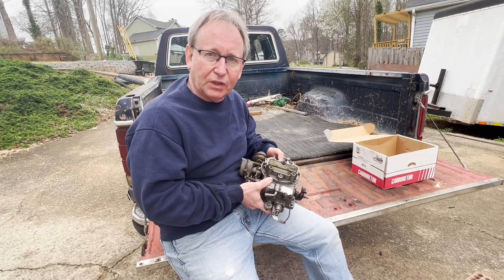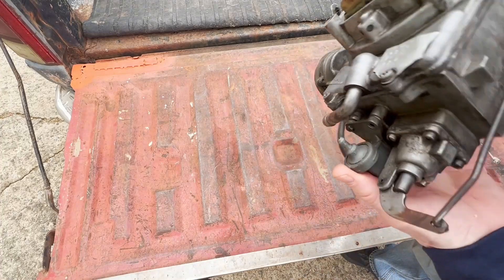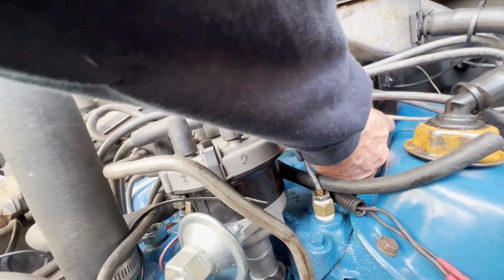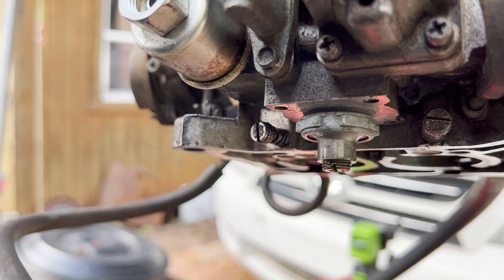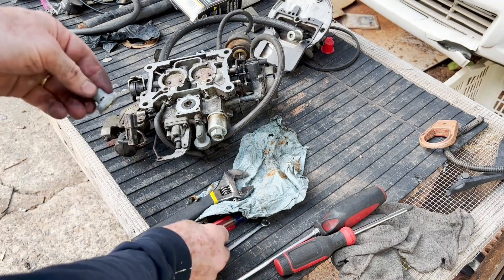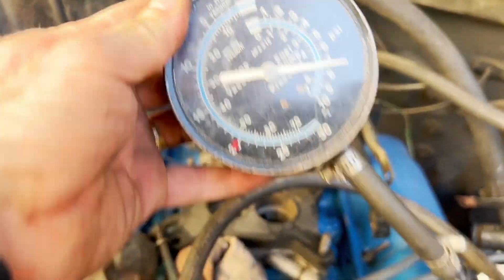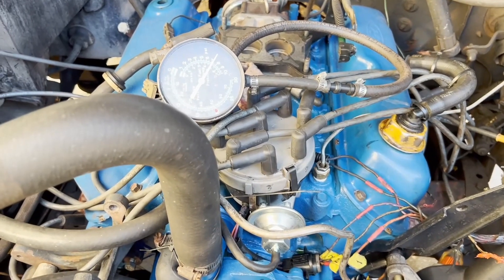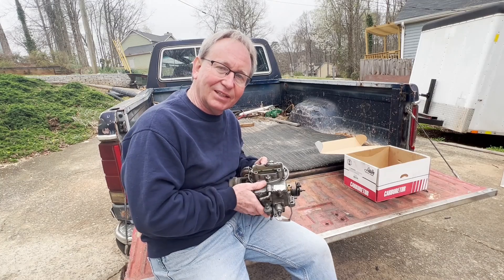Failed Carburetor Power Valve Can Destroy Engine: How to Find and Fix Quick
This is a Motorcraft 2BBL E3T3 AVA Carburetor on a 1983 Ford 302, but this applies to any carburetor with a diaphragm  power valve having fuel on one side and straight engine vacuum on the other side. If the diaphragm ruptures or the gasket leaks it drains the bowl and the vacuum sucks raw gasoline straight into the cylinders. This situation if not caught immediately will fill the cylinders with liquid gasoline causing catastrophic engine failure. I experienced this previously with this engine and carburetor after it sat for a long time and fuel leaked by the gasket between the power valve and bottom of the carb body inside the power valve housing. I fixed that, but didn't replace the very old power valve and a few months after the engine was rebuilt it suddenly went super rich with the same symptoms, this time it being the actual power valve itself failing.